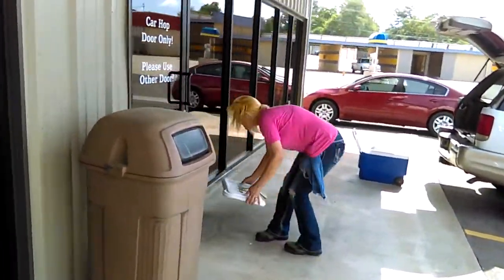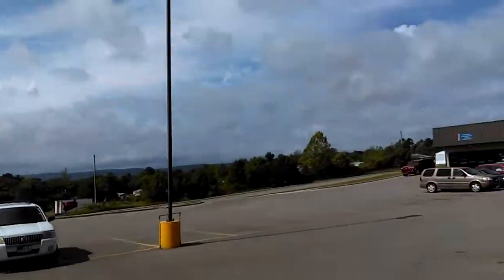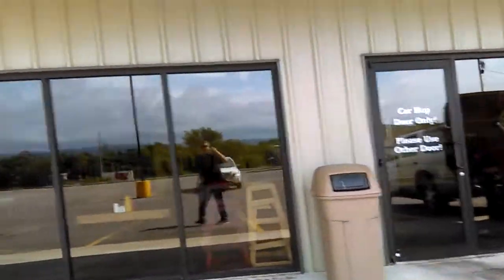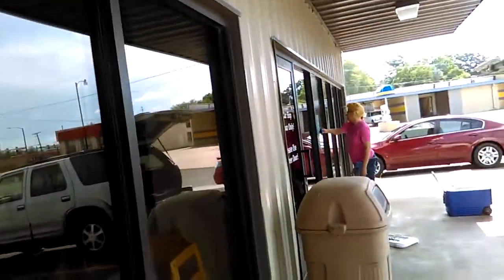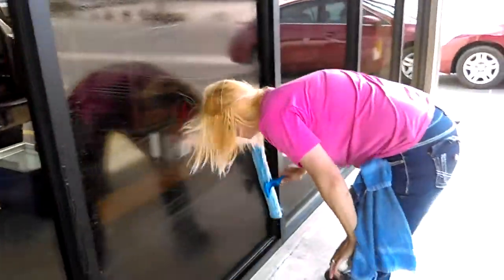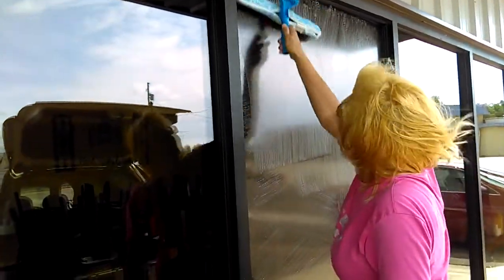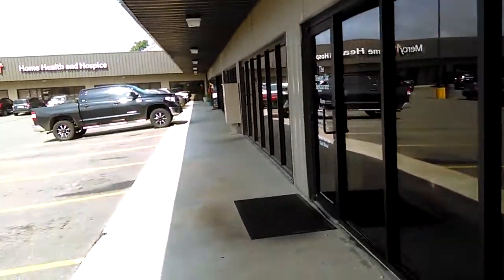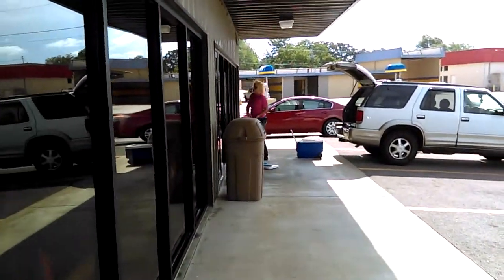VWS at Mason Jar Restaurant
At Veteran Window Service we are ready to take care of what you may need done, such as cleaning the exterior of your house and or business. We are professionals at cleaning exterior gutter and vinyl without pressure washing. Exterior and interior window washing at your home or business, carpentry, electrical, painting and plumbing. 100% customer satisfaction is our goal along with "THE VERY BEST PRICE IN THE INDUSTRY"